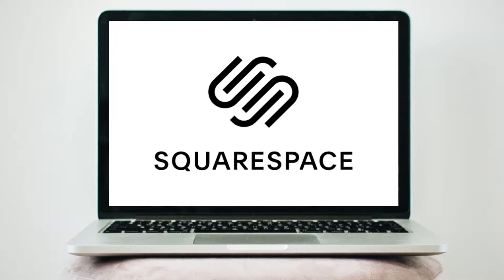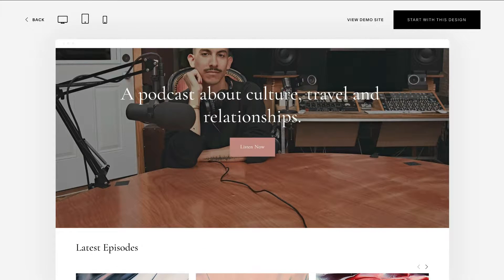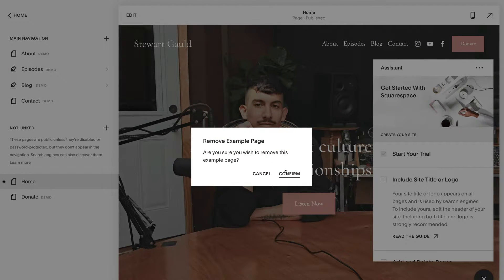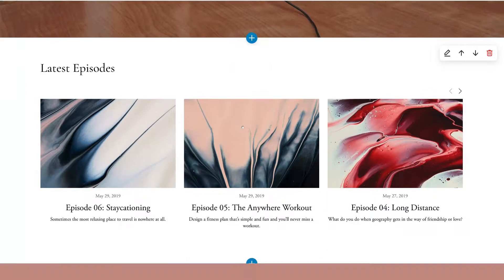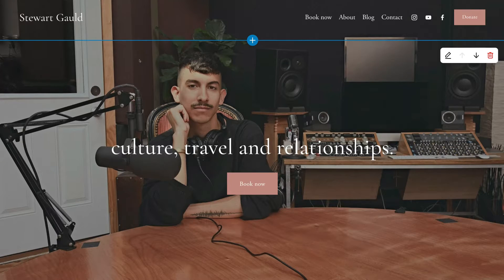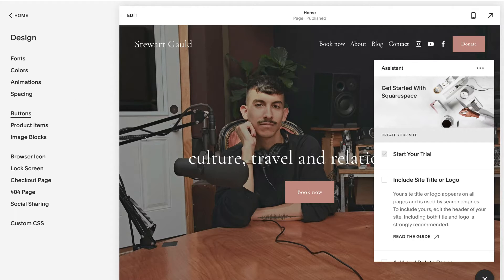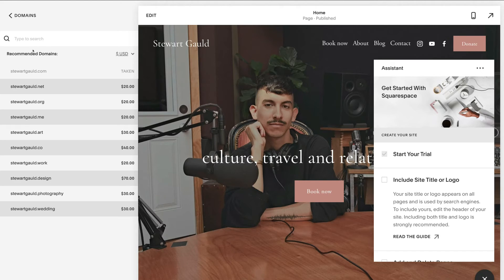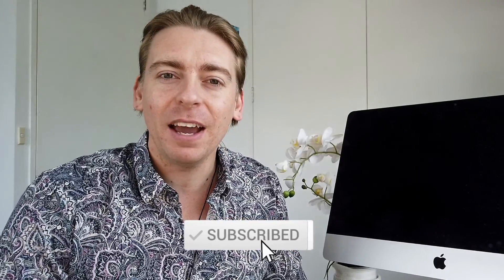HOW TO USE SQUARESPACE | How to Make a Squarespace Website in 10 Minutes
HOW TO USE SQUARESPACE | How to Make a PROFESSIONAL Website in 10 Minutes

In this video, I guide you through a step-by-step Squarespace tutorial for Beginners. This tutorial is aimed at individuals wanting to learn how to make a website for their small business in 2020.

Today there are hundreds of website builders to choose from. However, we believe that Squarespace is one of the best website builders on the market for complete beginners that want to quickly and easily create a website for their business.

Squarespace provides an easy to use website building experience and offers hundreds of professionally designed website templates for every type of website and business. Within Squarespace you have dozens of customizable website sections, blocks and elements to choose from, making the website building process very easy, streamlined and fun.

► In this Squarespace tutorial for beginners we cover the following:

0:00 Intro
0:14 How to sign up to Squarespace
01:29 Select a website template
03:48 How to customize your website pages
09:07 How to customize your website design and theme
11:16 Squarespace paid plans
11:41 Launch your Squarespace website
11:58 Connect a domain
13:01 How to set up your business email
14:05 Outro

Let me know if you found this Squarespace tutorial helpful. Also, if you have any questions make sure to pop them down below.